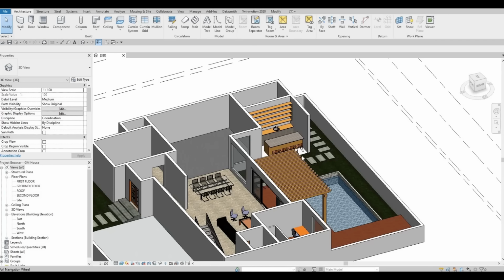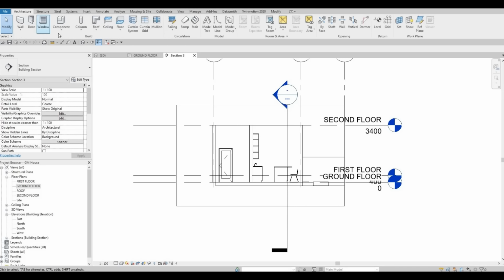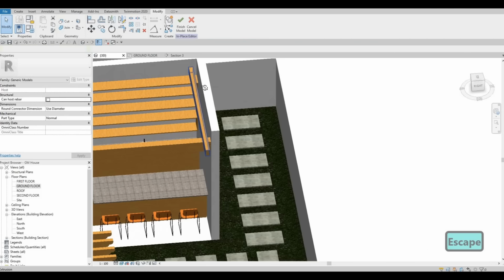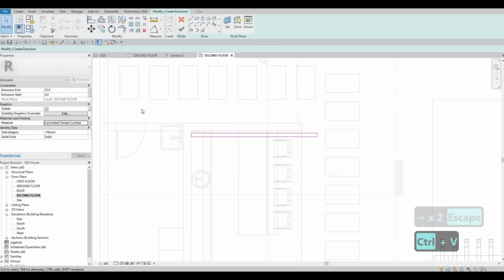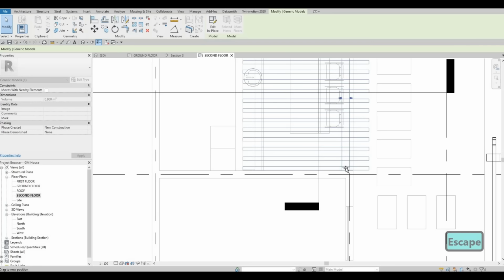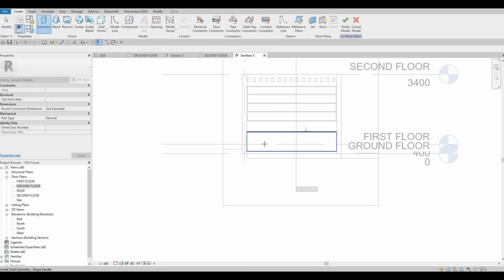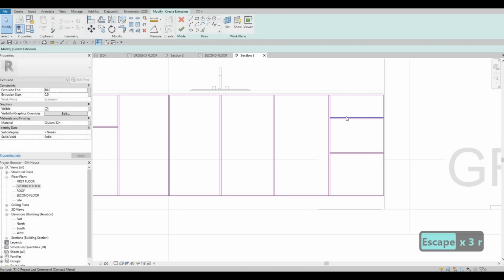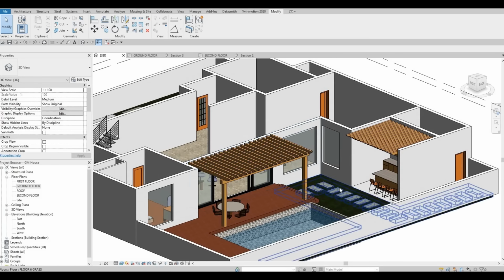BN House | Part 7 | Complete Step By Step Project | Revit and Twinmotion Tutorial